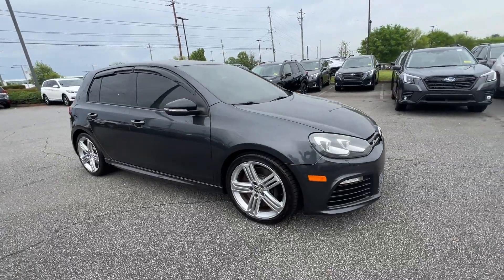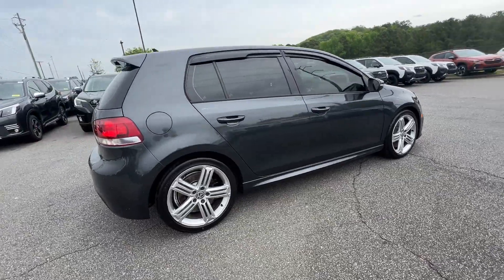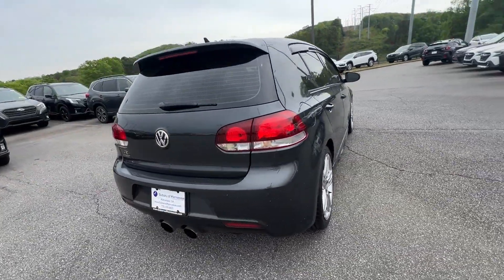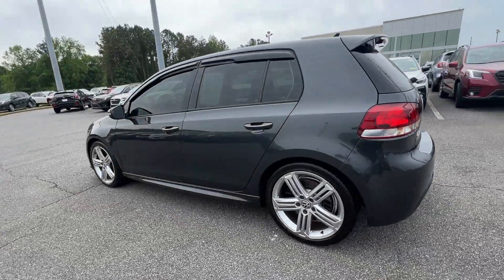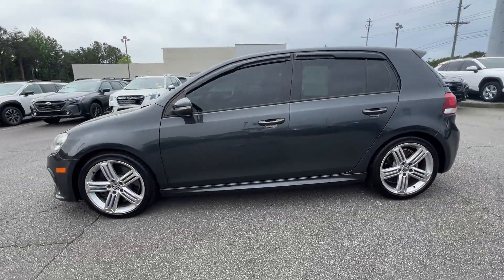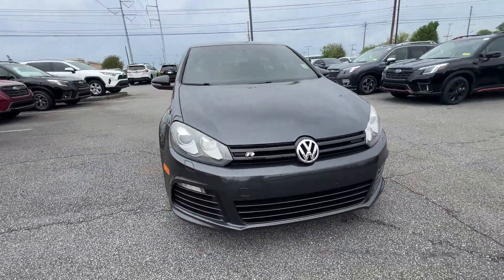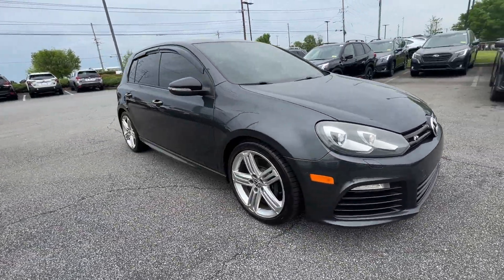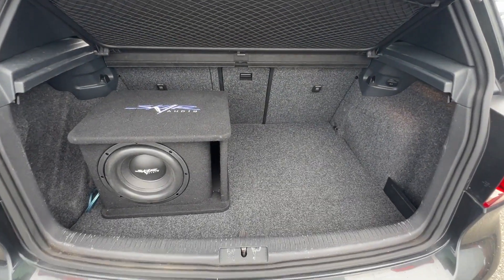2013 Volkswagen Golf R Kennesaw, Marietta, Woodstock, Roswell, Atlanta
2013 Volkswagen Golf R  WVWPF7AJ9DW063324 Video

With our large Pre-Owned Inventory, we have the car, truck or SUV you’re looking for!

All our Pre-Owned vehicles must go through a strict evaluation and meet our premium manufacturing standards to earn the Certified title. You can find even more information on our Certified Subaru Inventory

Want to take a look at our current Pre-Owned Inventory Specials? Find a great model to take home at a special price

Thank you for considering Subaru of Kennesaw as your premier Georgia Subaru dealer. We look forward to helping you with all your Pre-Owned car needs and hope to see you soon!